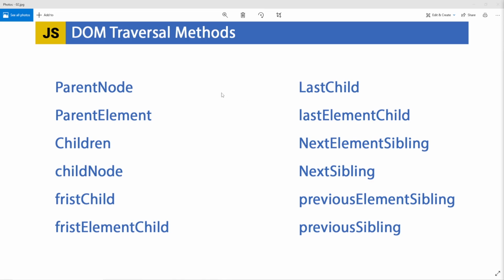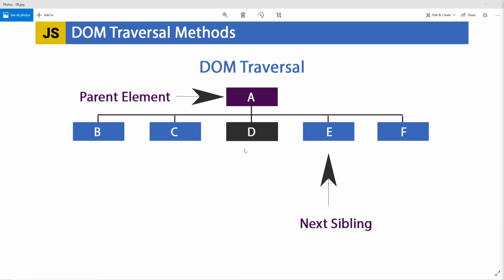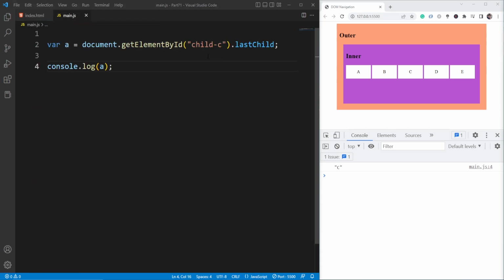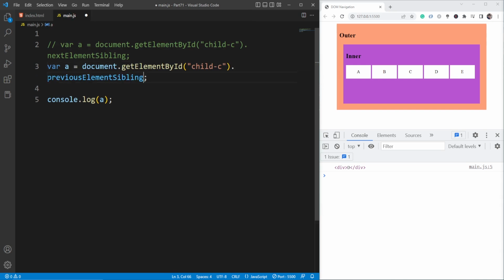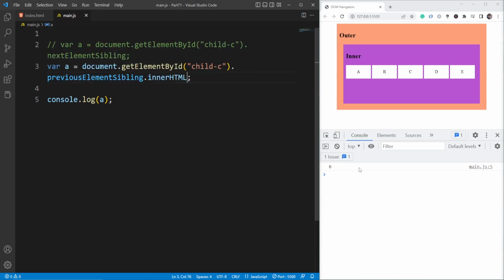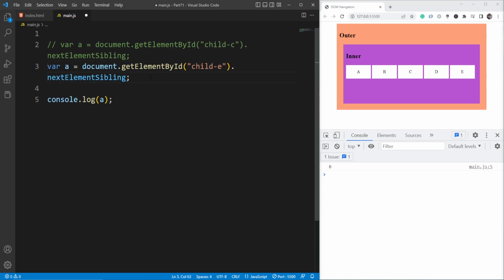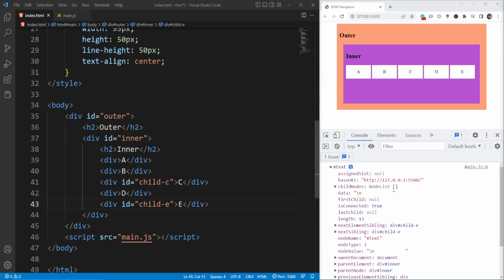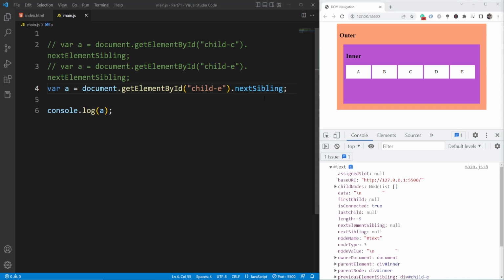JavaScript nextSibling & previousSibling Method Tutorial